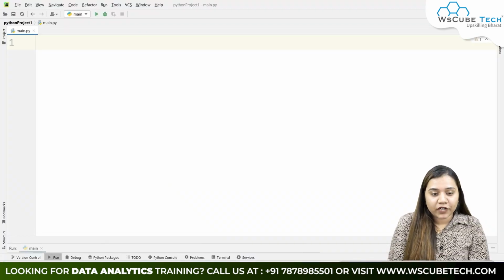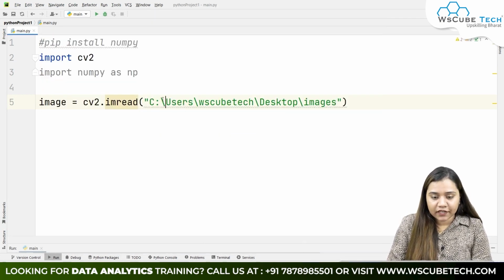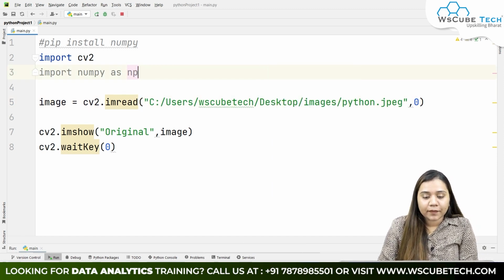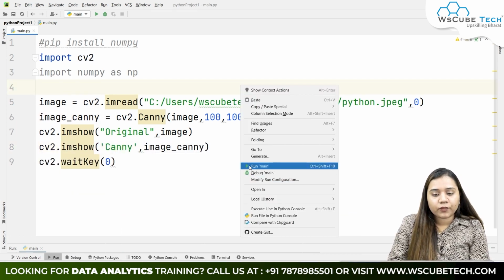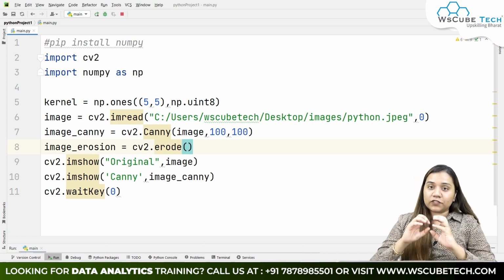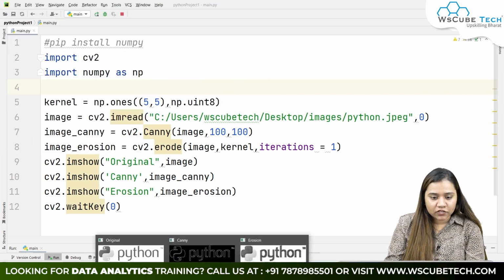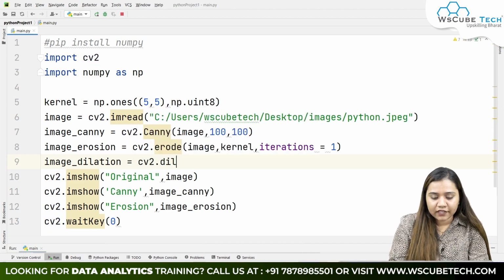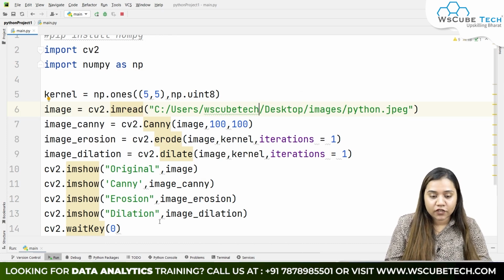Step-by-Step Guide to Canny, Erosion, and Dilation using OpenCV in Python (In English)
| Thanks |